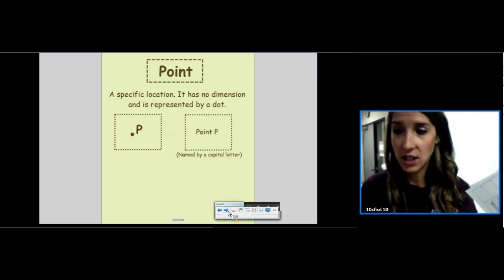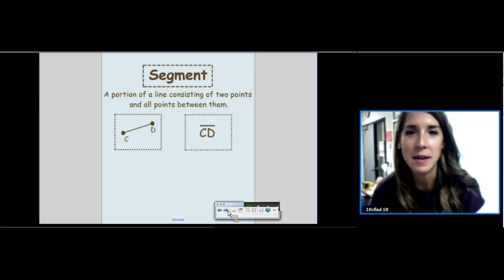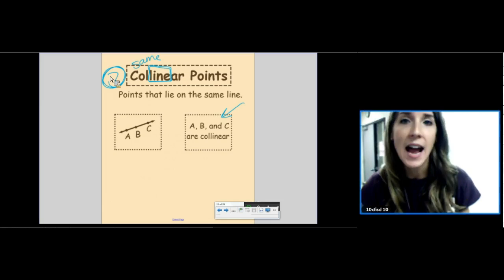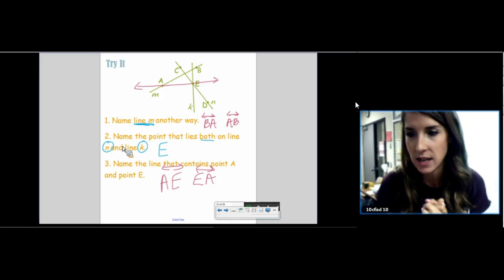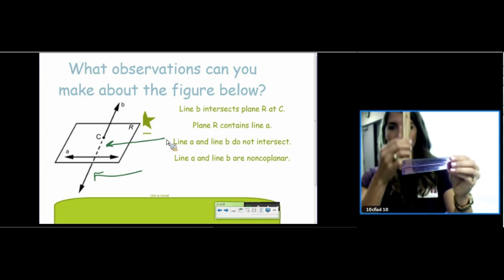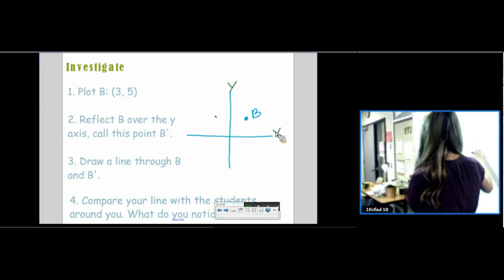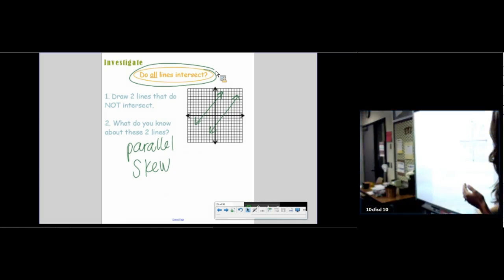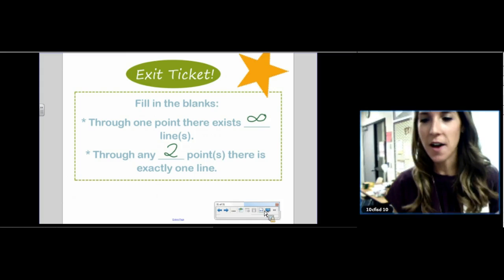01 Basic Terms and Postulates K 2015